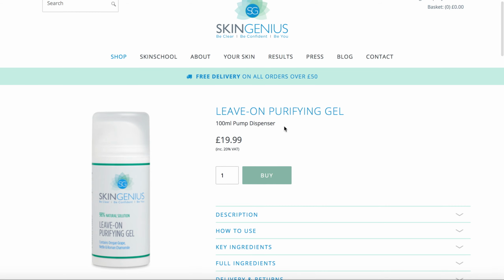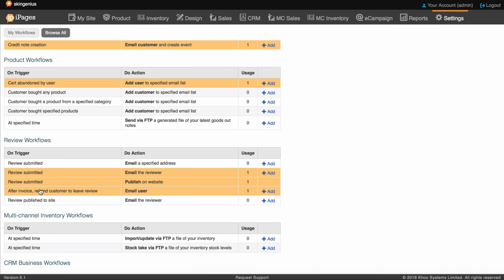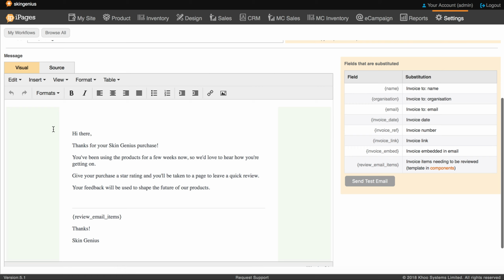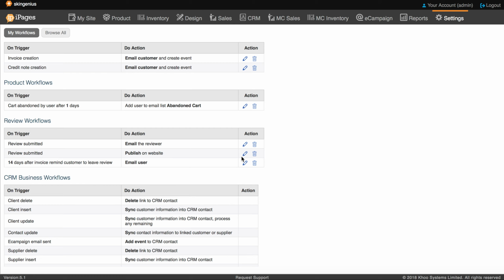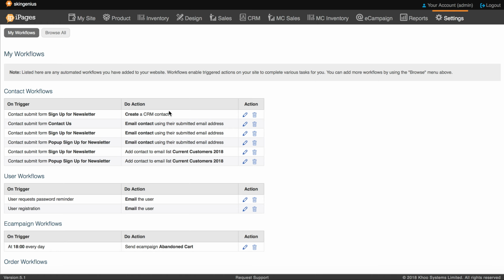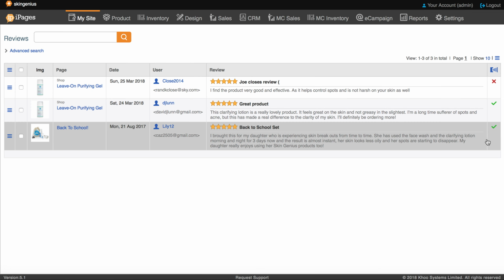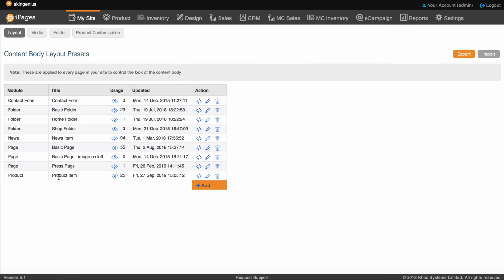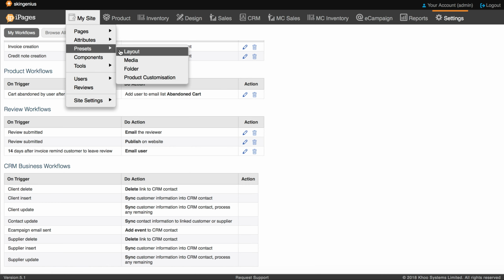Adding Reviews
iPages have relaunched reviews adding automation features and additional UX/UI to the review layout on a product. Within this video you'll learn how to setup automated workflows that automate; asking your customers and guests for reviews, a certain amount of time after invoicing; publishing reviews and; thanking your customer for their review.